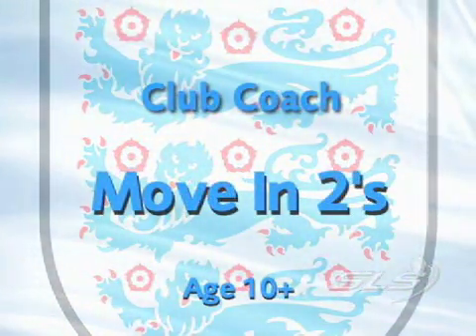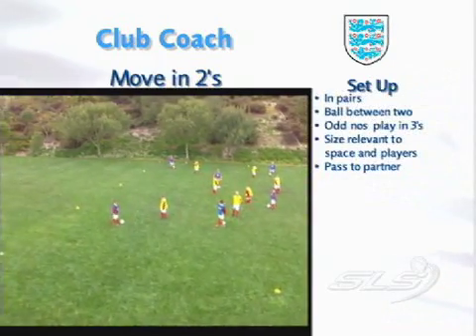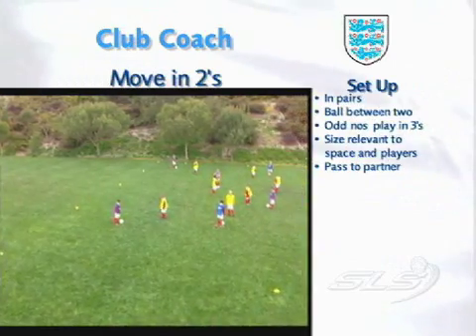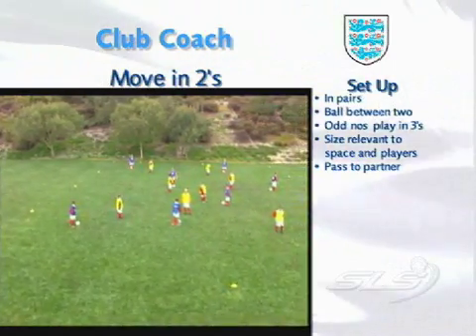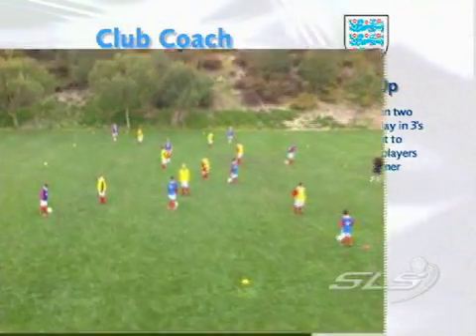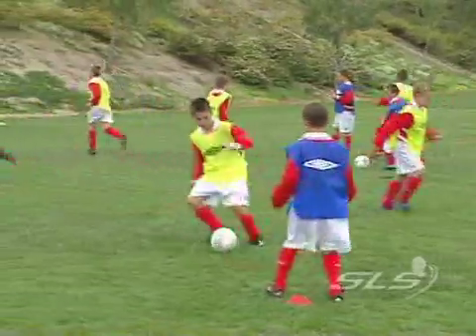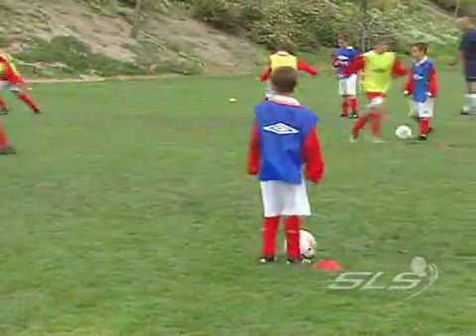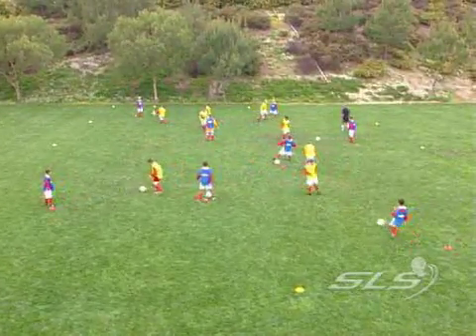Soccer Club Coach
The aim of CLUB COACH is to provide ideas for Moms, Dads or volunteers who find themselves coaching for the first time, and is also a useful resource for more experienced coaches. By using this program you will improve your knowledge and awareness of soccer, and find out more about your players and about yourself as a coach.